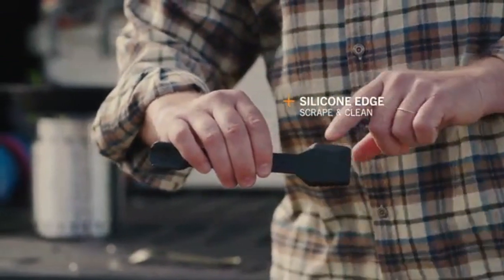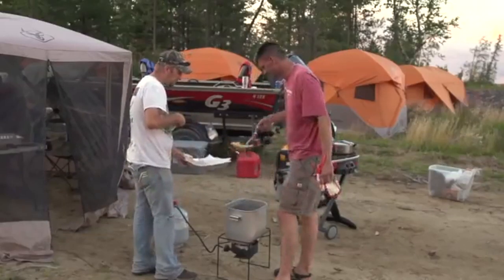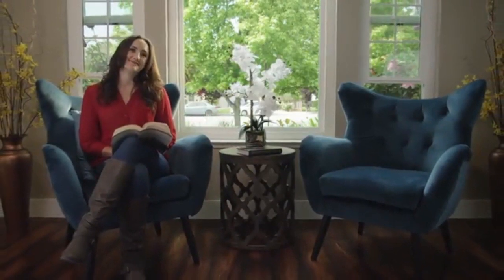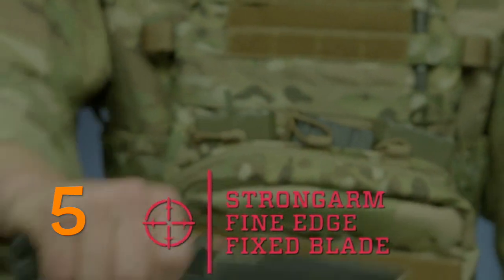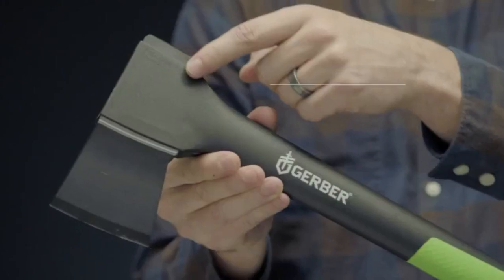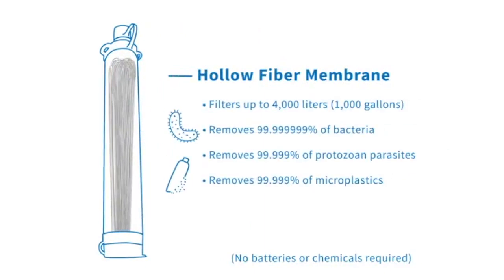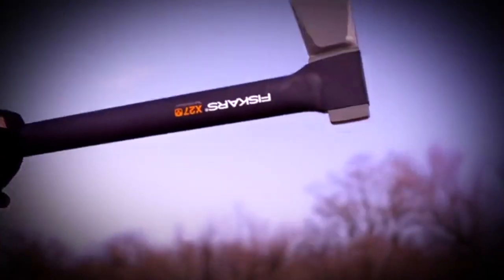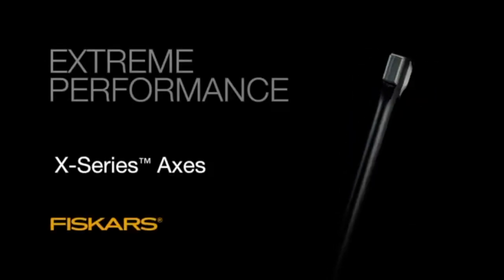10 OUTDOOR GADGETS AND GEAR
TOP 10 OUTDOOR CAMPING GADGETS AND GEAR FOR ANY SITUATION
1-  Gerber ComplEAT Camp Tool

2- Gazelle T4 Pop up Tent

3- goTele GPS

4- Tyger Shovel

5- Gerber Strongarm

6- Gear Aid Camp Line

7- Gerber Camp Axe

8- Teton Sports Scout 3400

9- LifeStraw Personal Water Filter

10- Fiskars Hatchet